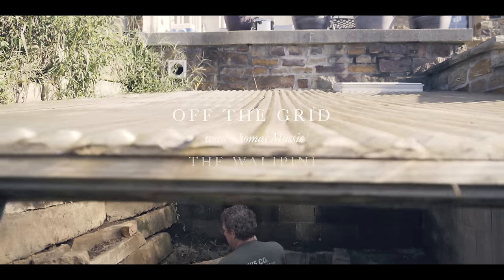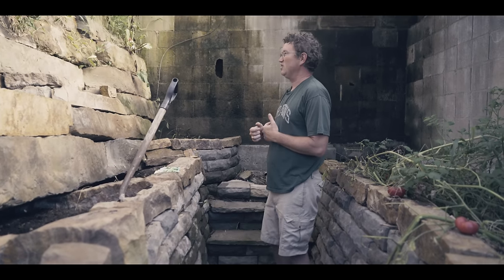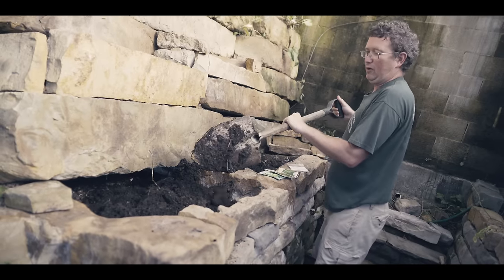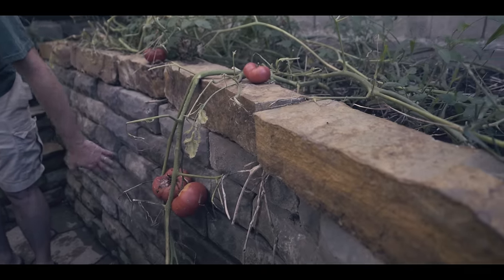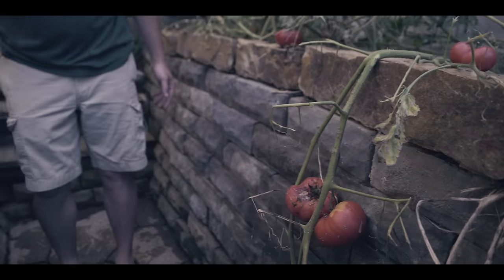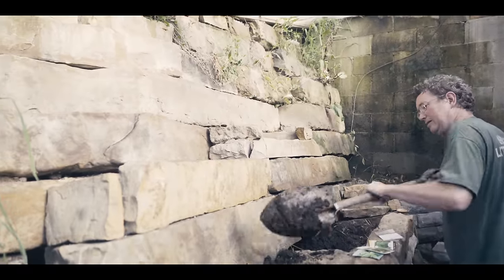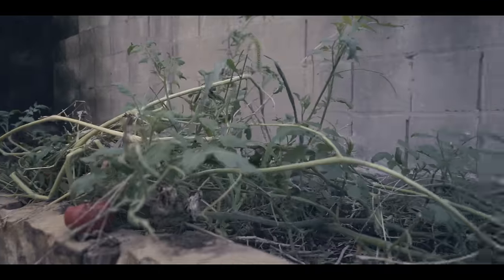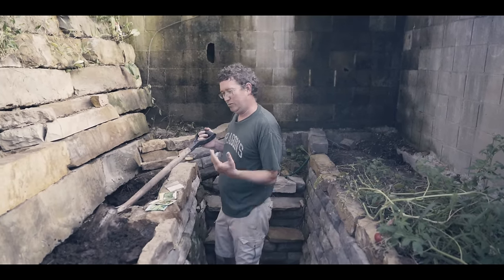Off the Grid with Thomas Massie: The Walipini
Congressman Thomas Massie built a walipini, and it's incredible. Time to go OffTheGrid.